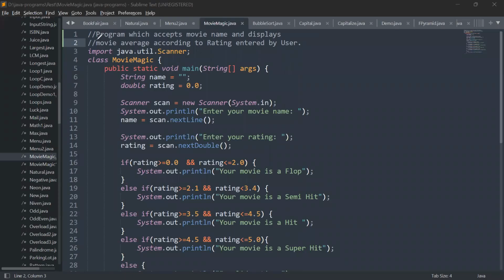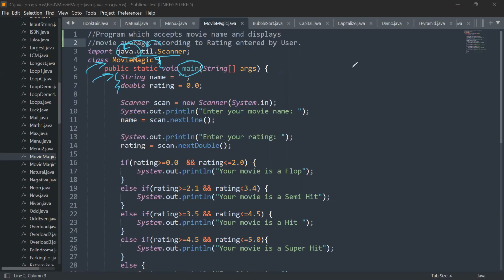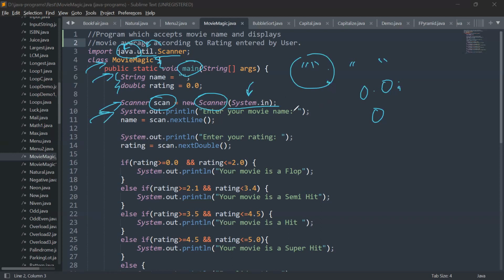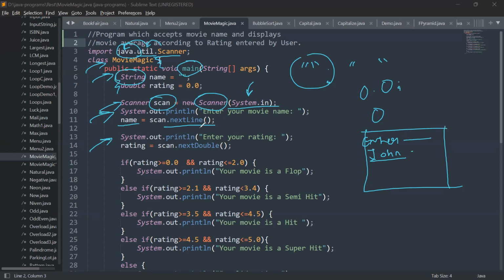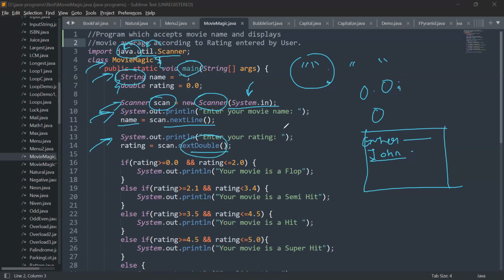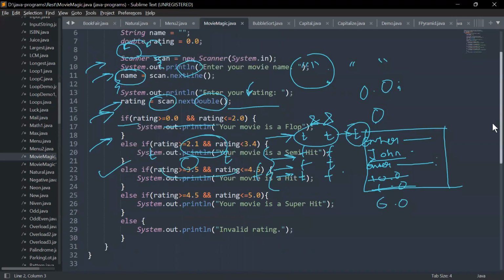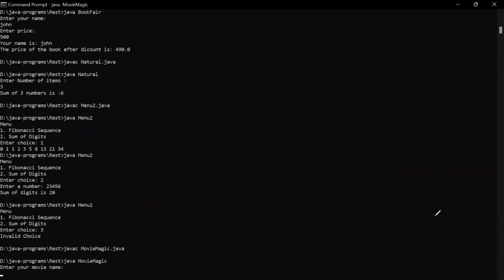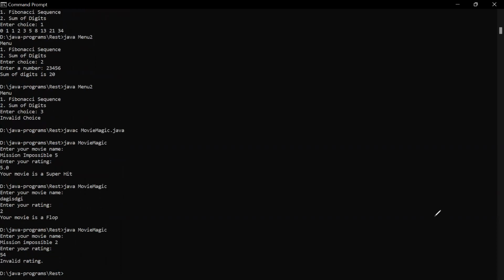Program which accepts movie name and displays movie average